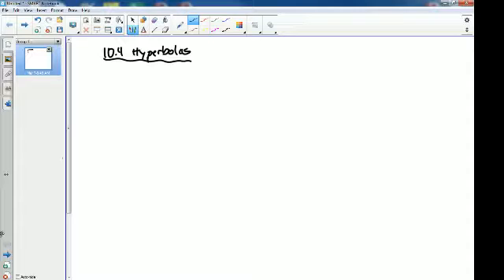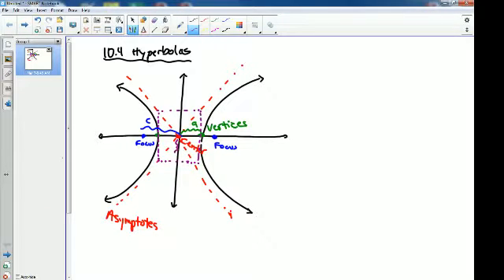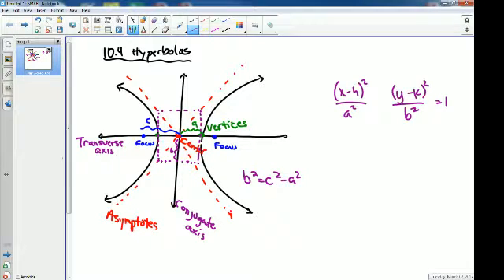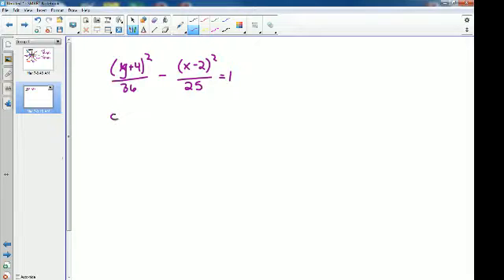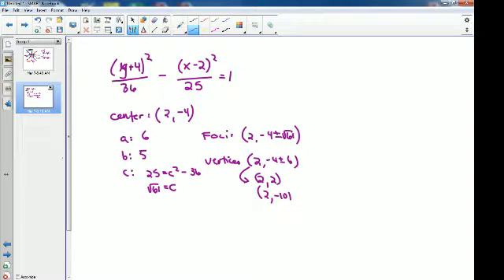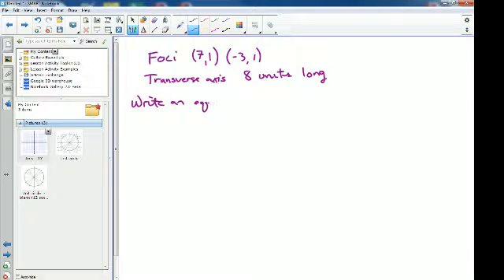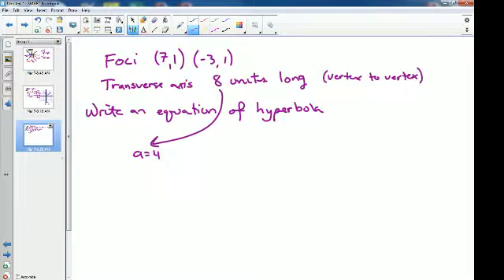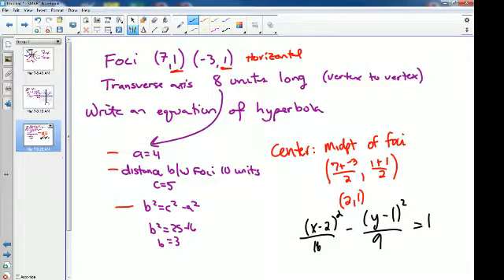PreCalculus 10.4 Hyperbolas